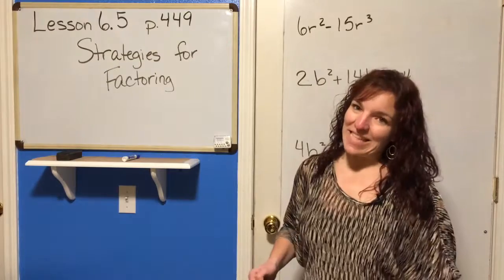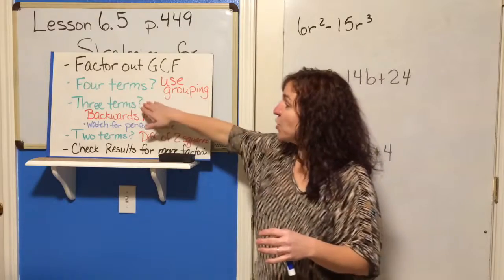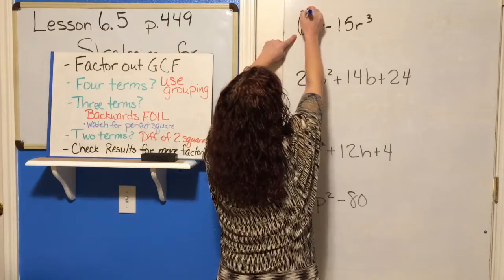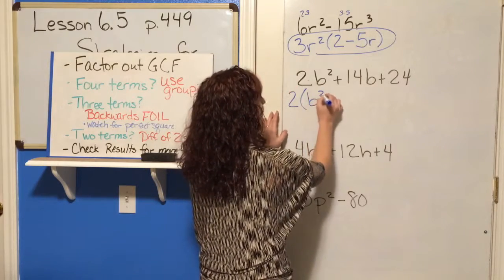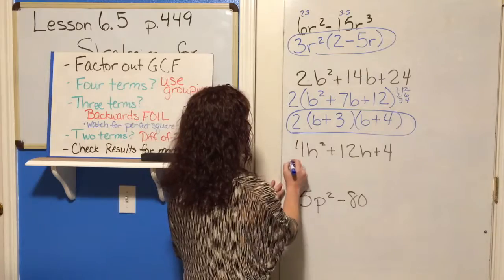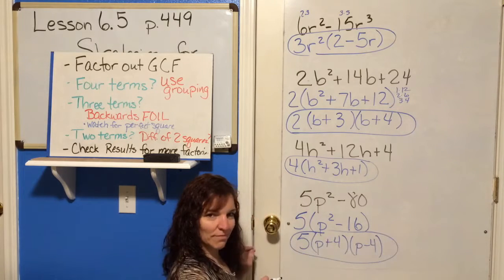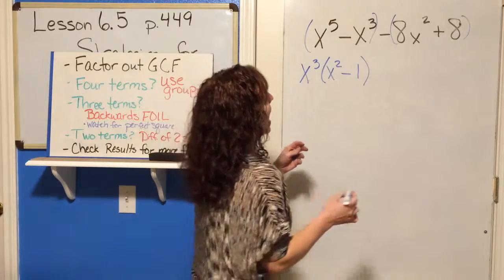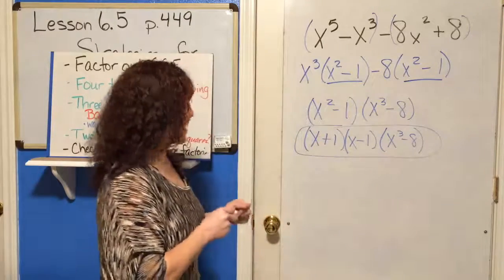IntAlg 6.5 - Strategies for Factoring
#8, 10, 18, 20, 24, 27, 33, 34-52 even